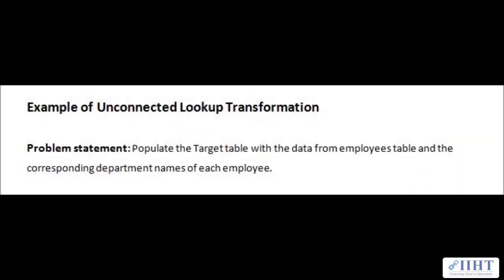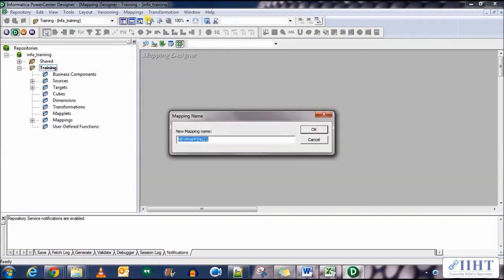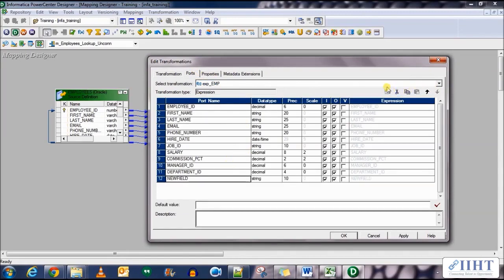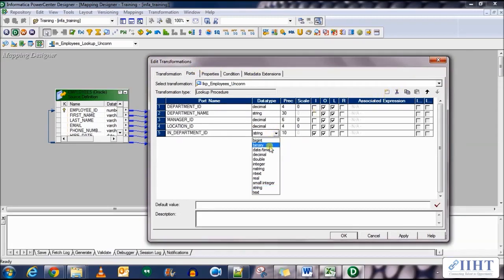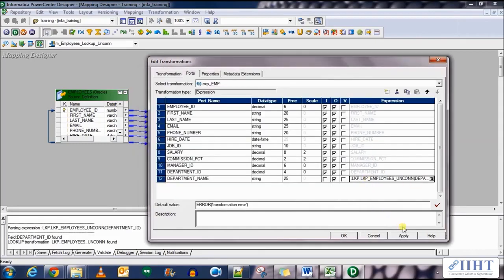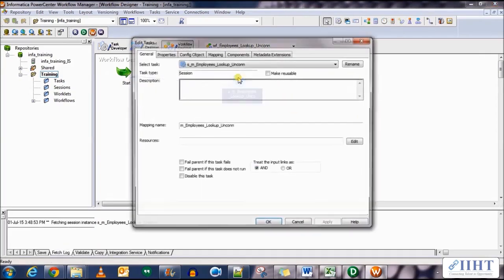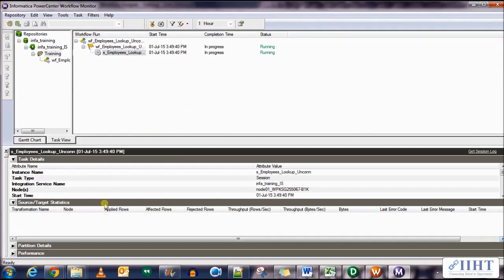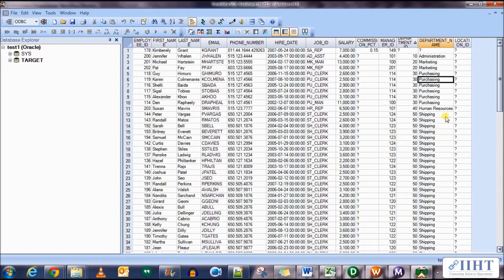080 Unonnected Lookup Example